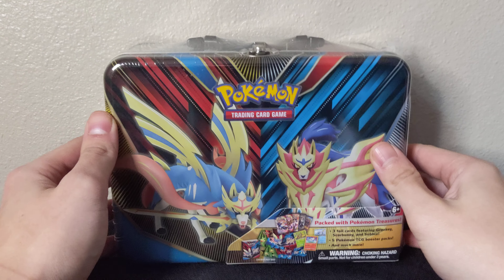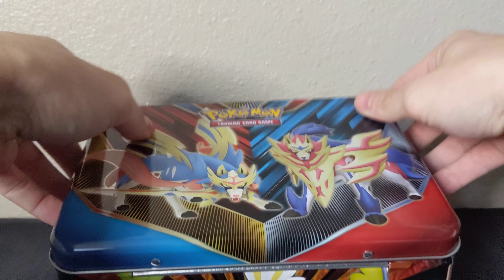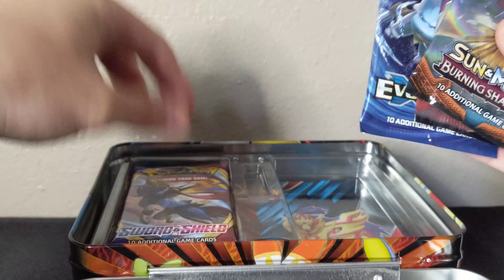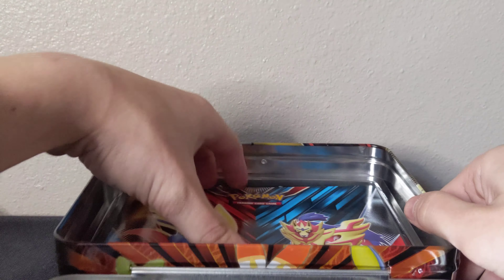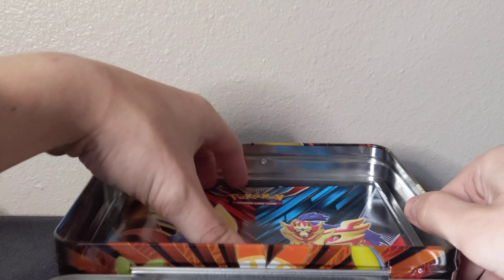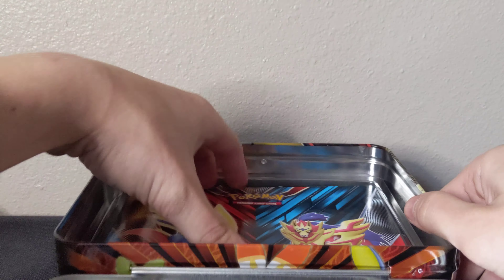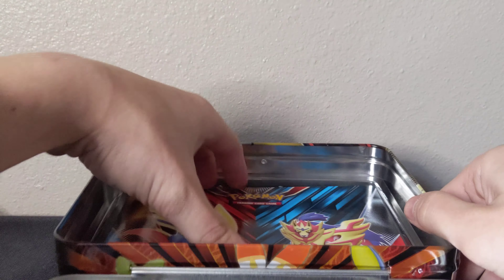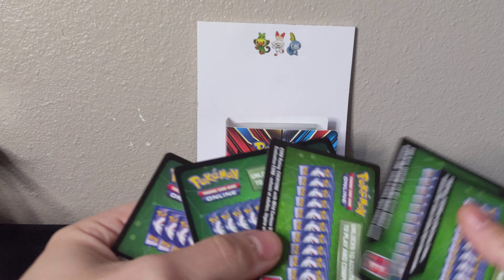Pokemon 2020 Collection lunchbox! But was I "SCAMMED"?!!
Let me know what you guys think about this video. It was honestly very fishy to me! Packs seemed re-sealed and cards were damaged! Thanks for the support and let's keep building!

Guys take a very close look at the evolutions pack! it opened super easy and guess what count those cards! We only got 9 not 10 cards!

Update!! I was told it was a third-party vendor and they have been informed of the mishap!